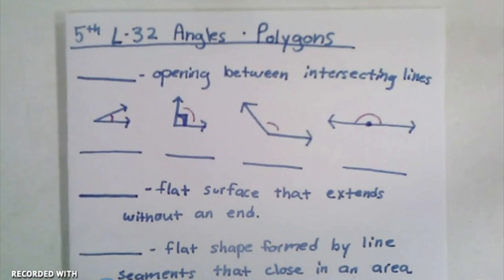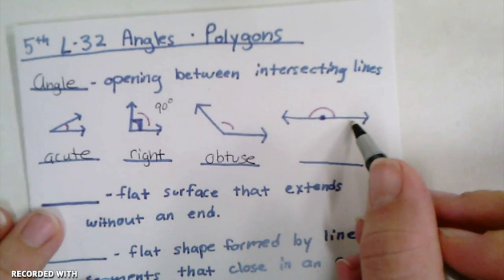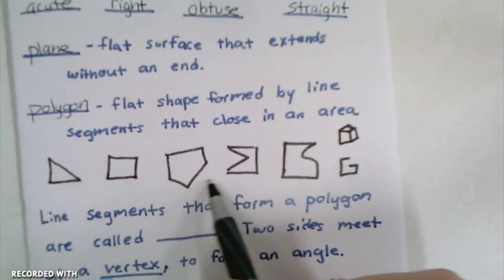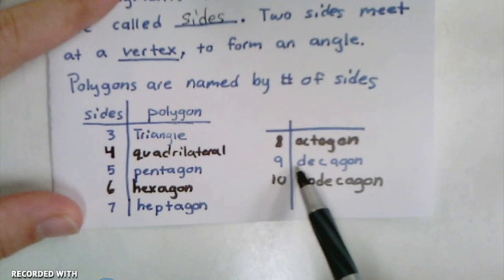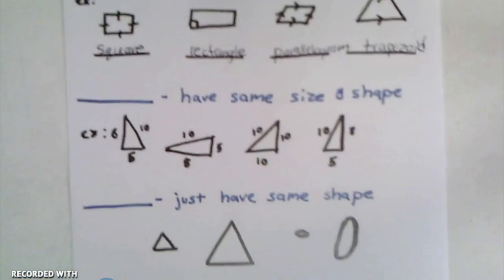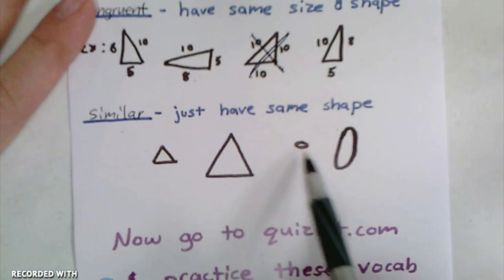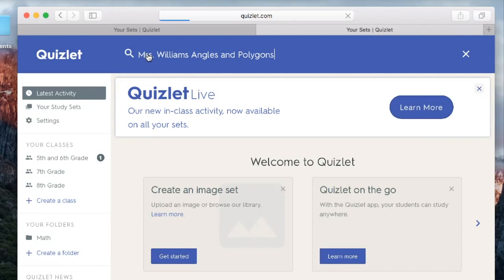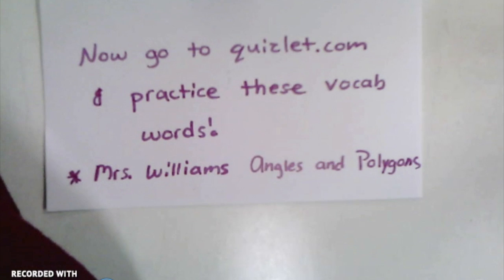5th L32 - Angles & Polygons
This video is about 5th L32 - Angles & Polygons